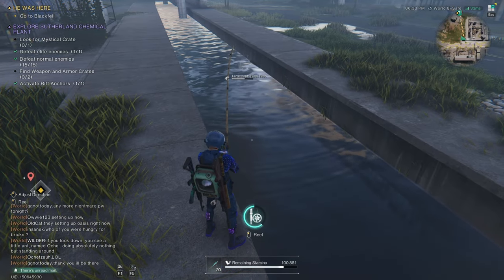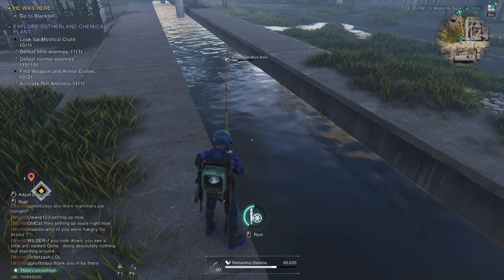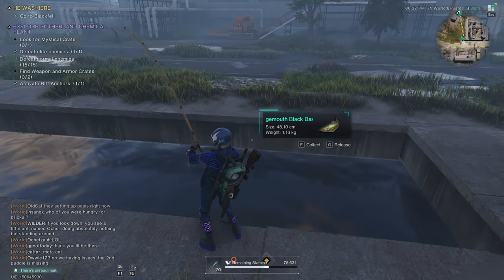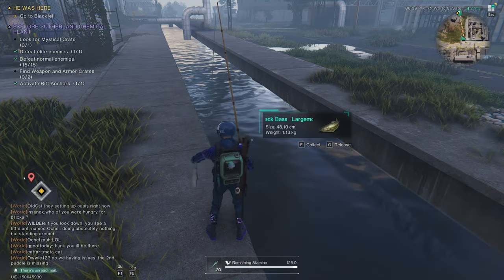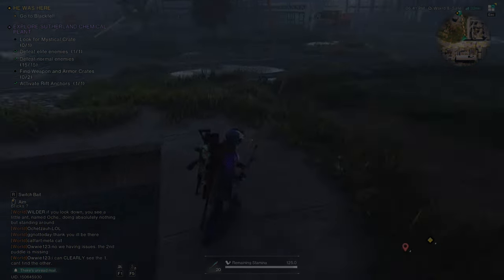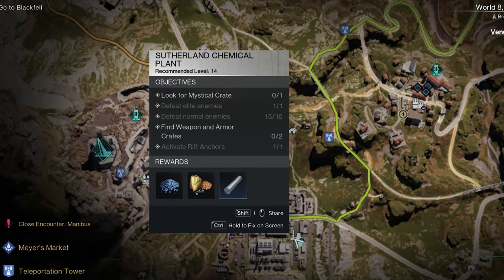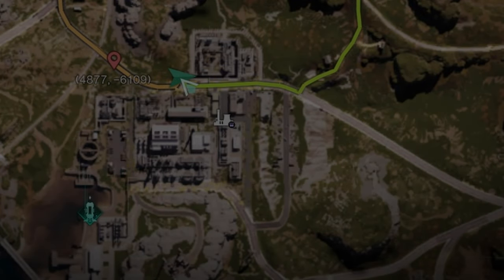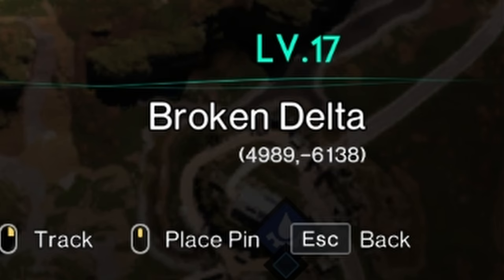Once Human: The Best Fishing Location!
Quick Tips are short and to the point videos that will help improve your experience in oncehuman .

In this Quick Tip, I will show you the BEST location to fish for Northern Pike!